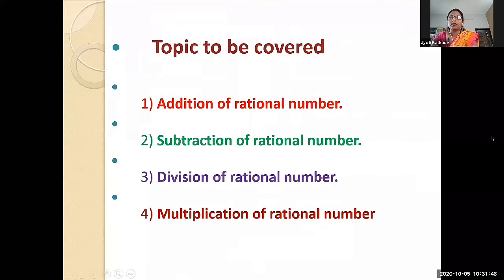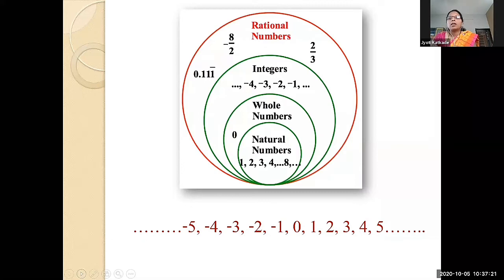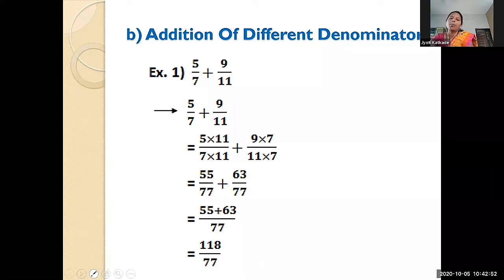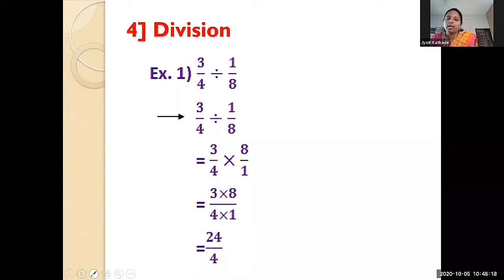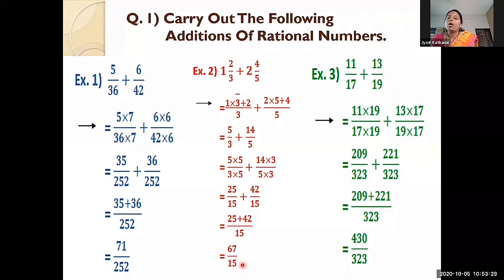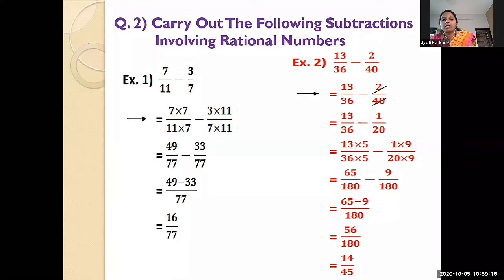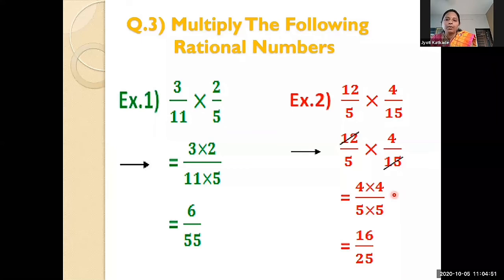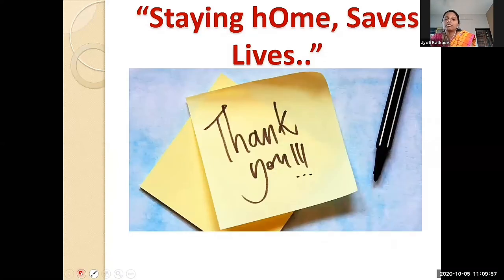Standard 7 Maths Operation on rational numbers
With COVID-19 limiting our mobility, the train of education must not be limited. With this vision in
mind, BMC has started this channel under the Education for All Initiative, providing free access
to educational resources to students across the country.

Topic- Operation on rational numbers
Teacher: Jyoti Katkade